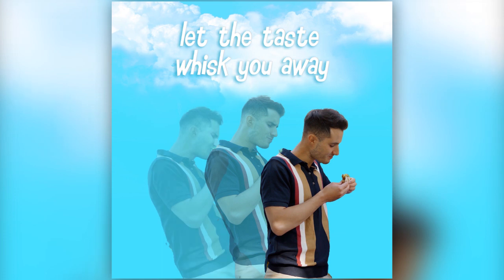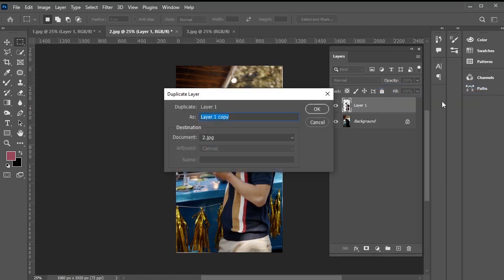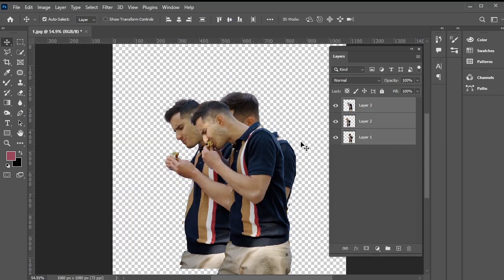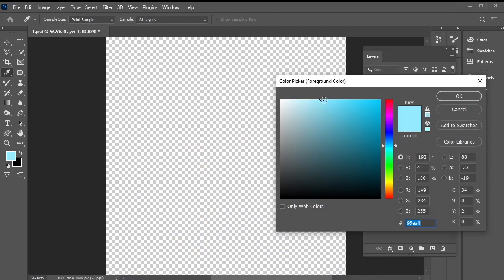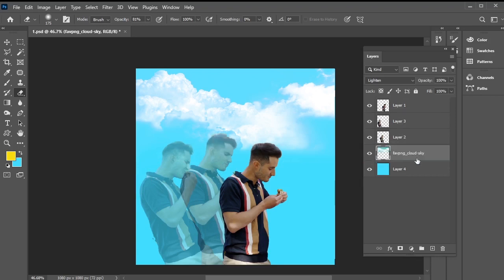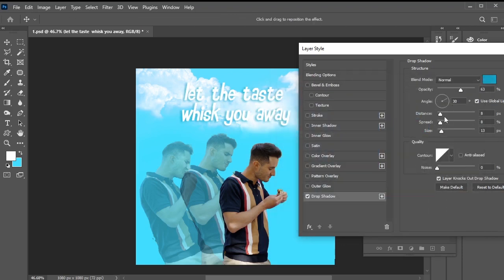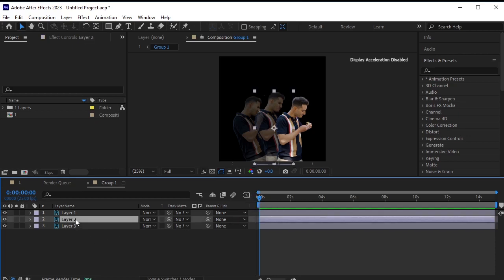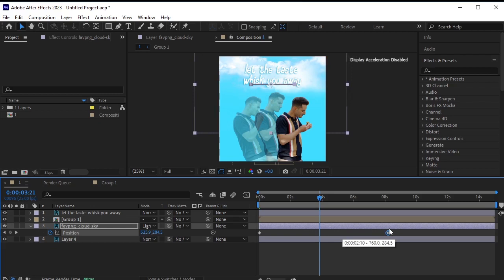Poster Animation in After Effects Tutorial - Photoshop and After Effects Tutorial